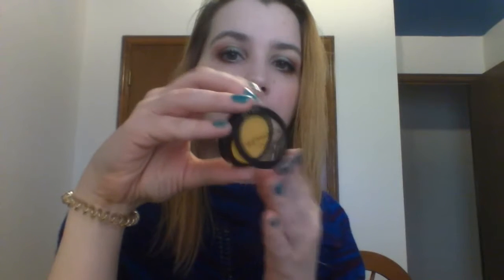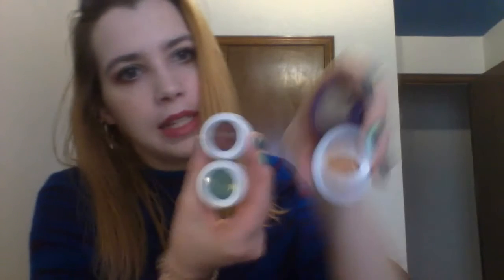Makeup Collection | Compact Shadows and Eyeliners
In this one I continue with showing my (realistic) makeup collection. Today it is my single shadows in compacts and my eyeliners. I originally recorded this as part of the same video as my eyeshadow palettes but decided to split it up while I was editing.

Poncho made by me and nail polish is Maynette from Julep.

Makeup
Base
Becca Under Eye Brightening Corrector
Anastasia Beverly Hills Stick Contour – Banana
Too Faced Born This Way Naturally Radiant Concealer – Fairest
Wet n Wild Color Icon Bronzer – Reserve Your Cabana (radiant finishing powder)

Color
ColourPop Super Shock Cheek – Flexitarian
Bare Minerals Gen Nude Powder Blush – On the Mauve

Eyes
Kat von D Lock It eyeshadow primer
Kat von D Rust quad
Clionadh Cosmetics Alchemy palette – Aqua Fortis
Urban Decay 24/7 Eyeliner – Space Dust

Lips
ColourPop Lippie Stix – Lumiere